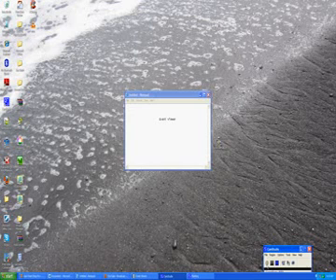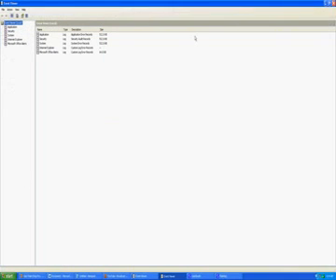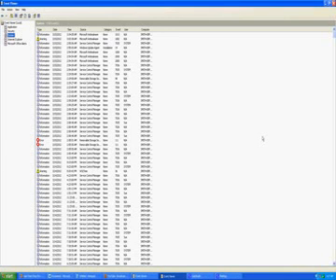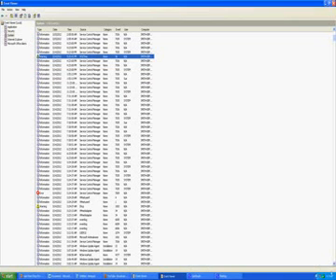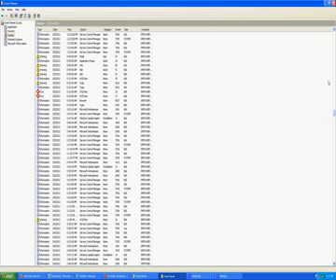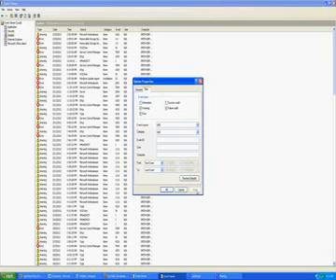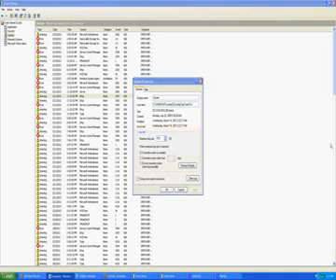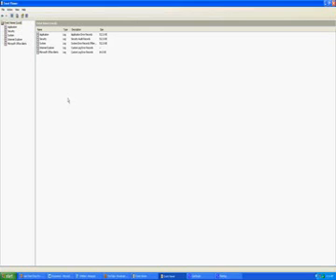The Event Viewer